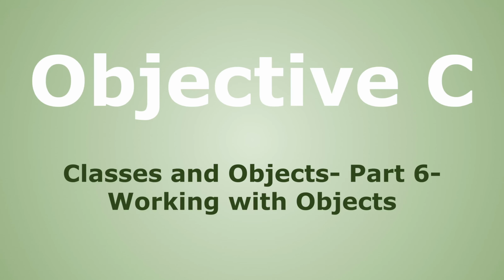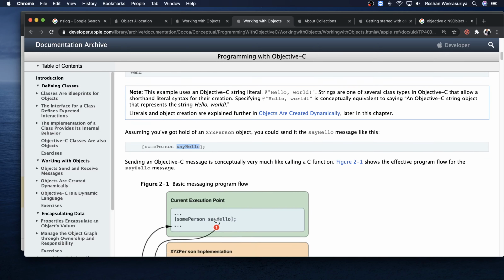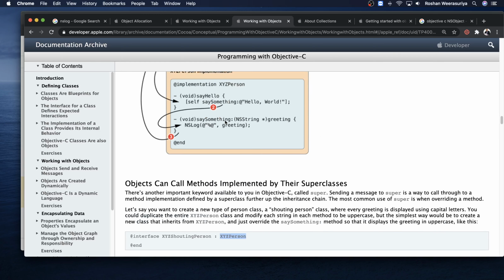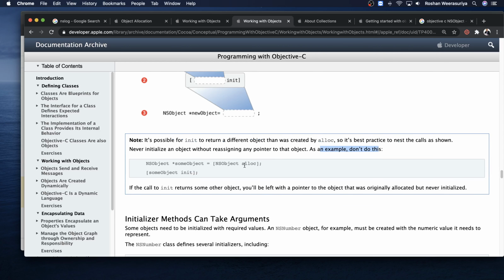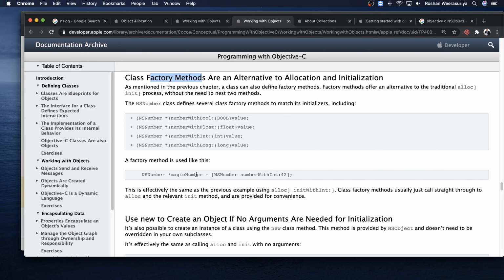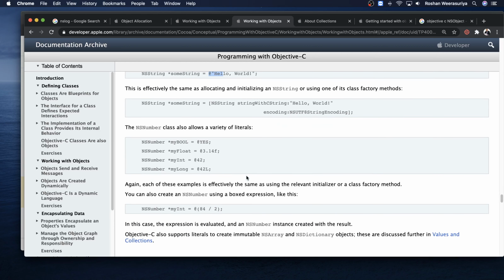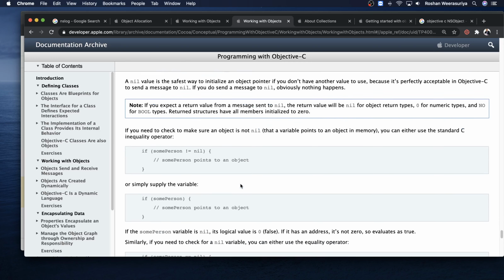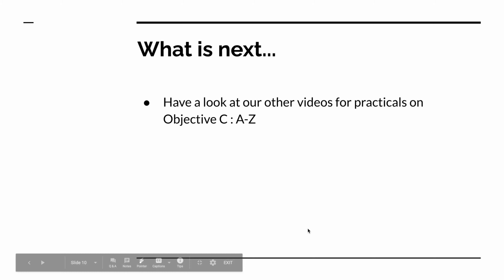Objective C - Classes and Objects- Part 6- Working with Objects